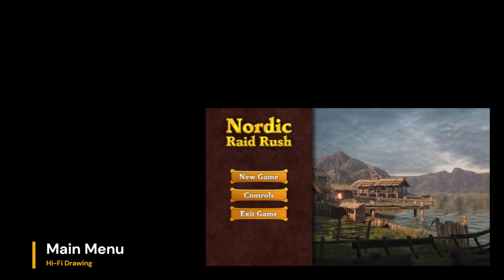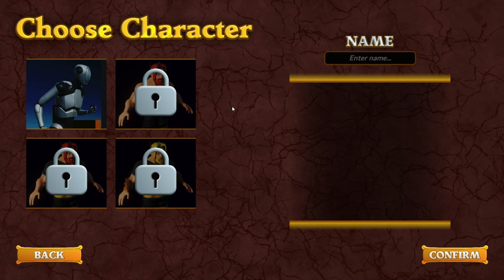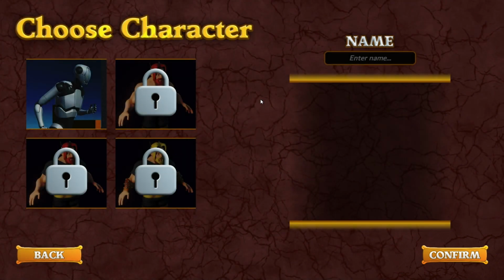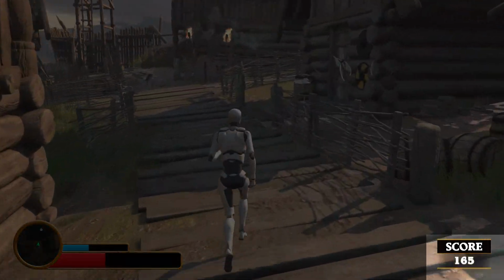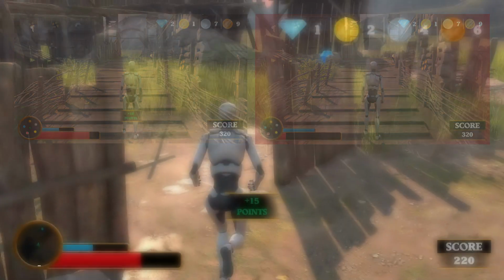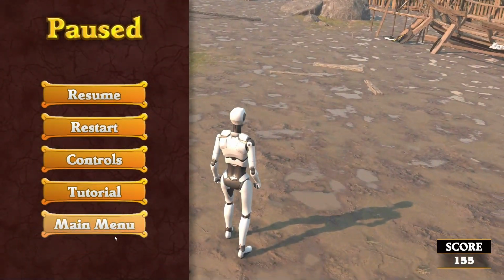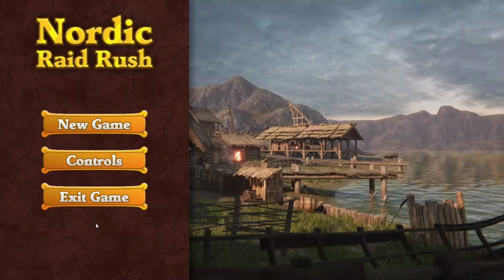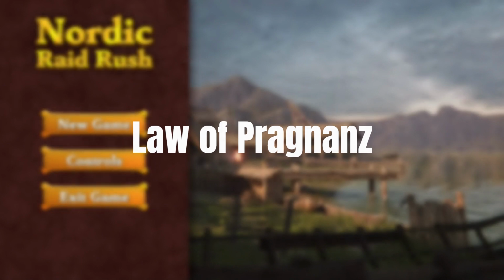UI / UX Design | Talk Through | Unity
This video talks about the UI/UX designs and layouts I produced for a game segment, which I submitted for an assignment while studying Games Design BSc.

I was tasked with producing a fully functional, simple PC game segment that features a comprehensive graphical UI. (Assets and game scene already provided)

I would need to produce a design document, demonstrating my thought process through Lo-Fidelity & Hi-Fidelity drawings, supported by theory. Followed by producing the final designs which would eventually be integrated into the game through Unity.

To make the UI more sophisticated, I was asked to make the UI help the player complete an objective within a PC game. The objective was to collect as many points as possible before the players health reached 0.

There would be 4 different collectable types that score you points, and a health collectable which boosts the players health. This would require C# Scripting, which allowed the player to collect in game collectables and score points. While displaying UI elements in correlation with their health, stamina, player position, points score, and collectables.

This video breaks down each scene, and my Hi-Fi designs backed with design theory.